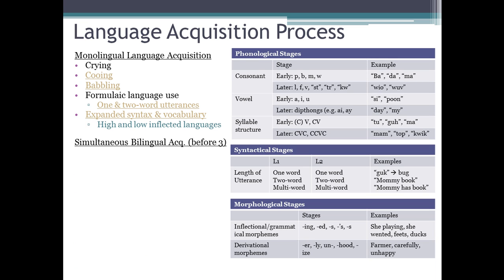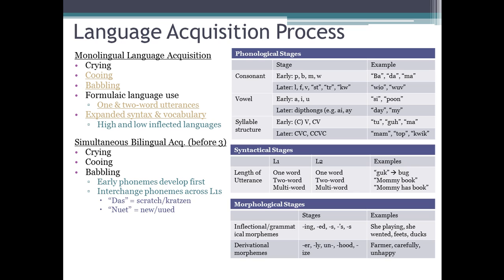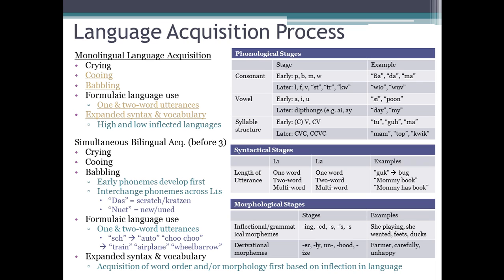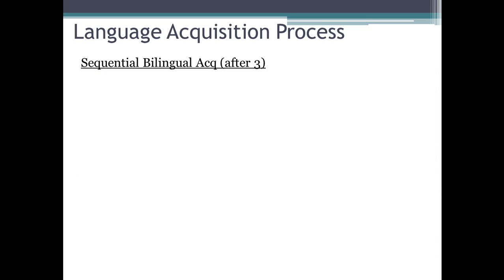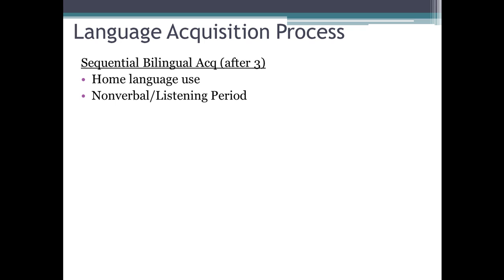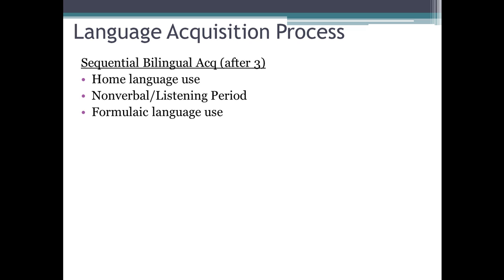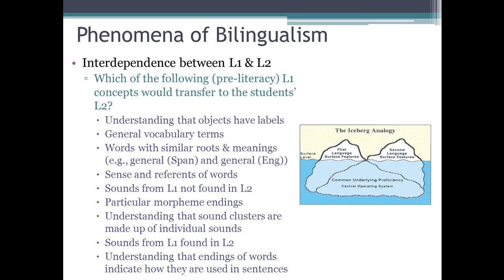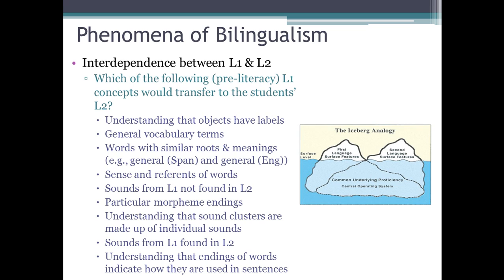UNit 7 Lang acq part 4b